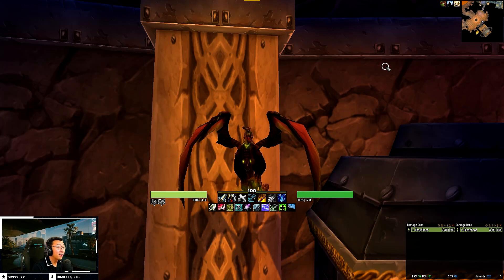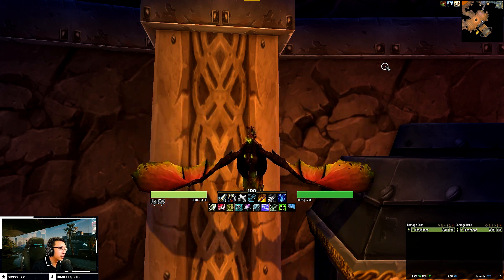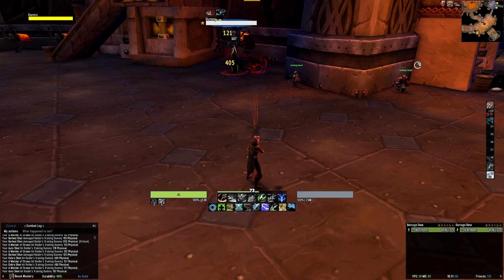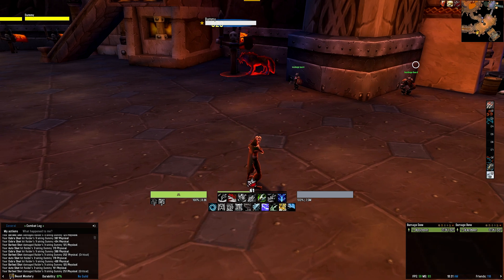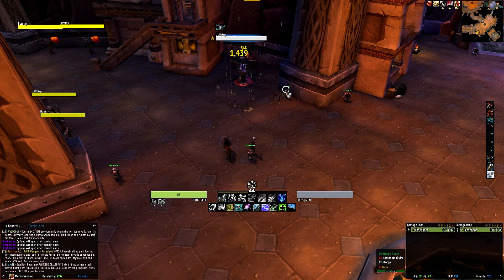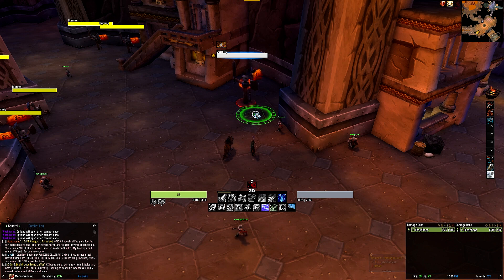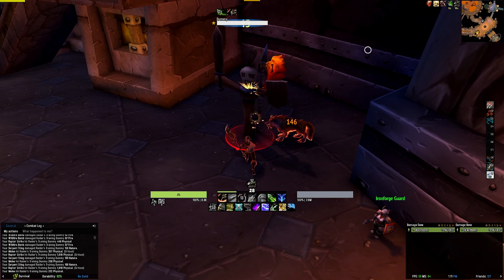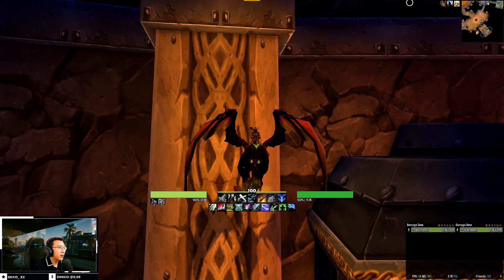Hunter UI & WeakAuras: Beast Mastery, Marksmanship & Survival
Shadowlands Hunter UI & WeakAuras: Beast Mastery, Marksmanship & Survival for World of Warcraft by Quazii. Clean and Minimalistic.

0:00 Intro
0:55 Beast Mastery Hunter UI & WeakAuras
2:13 Marksmanship Hunter UI & WeakAuras
3:11 Survival Hunter UI & WeakAuras
4:04 Conclusion & How to Install?